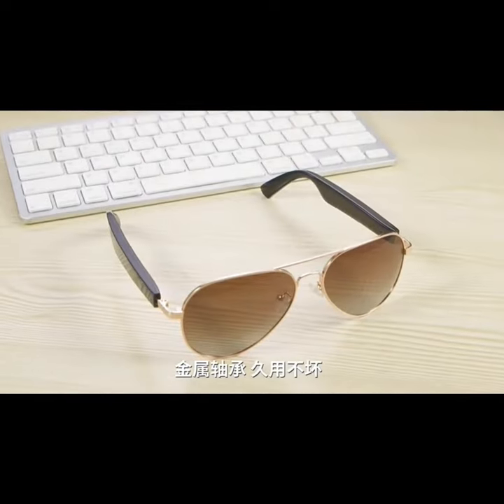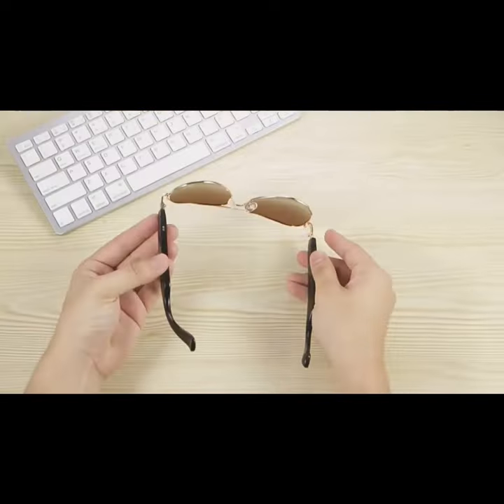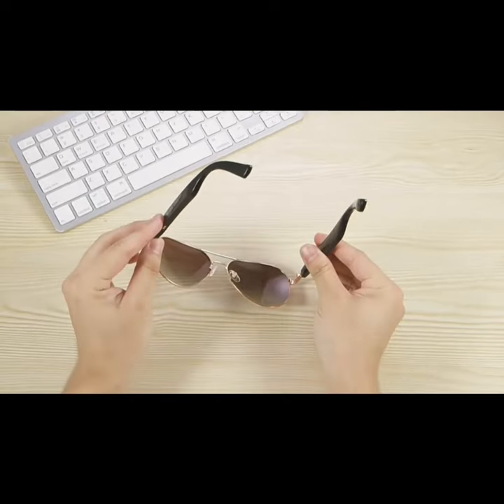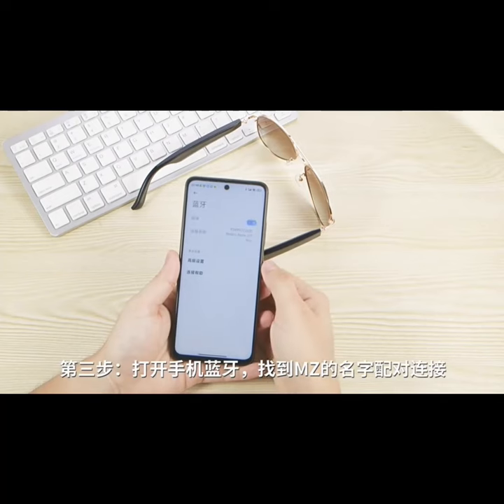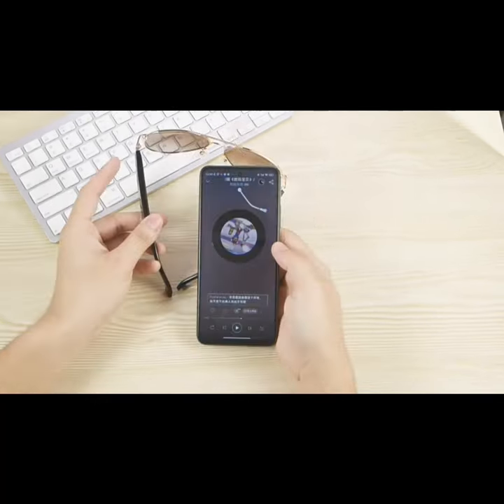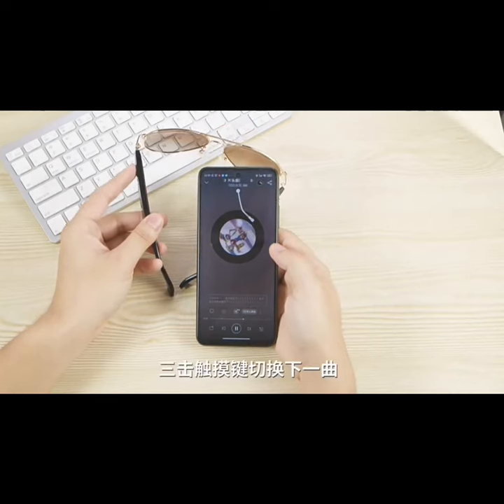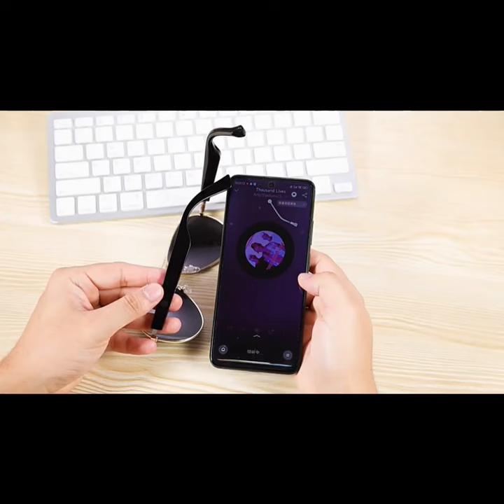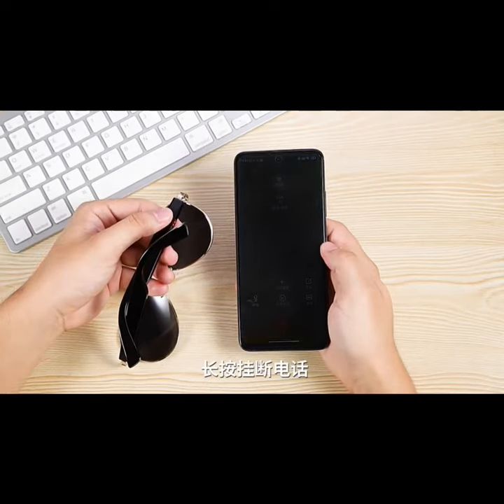Bluetooth smart glasses music and calls sunglasses support fast charging#viico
Bluetooth smart glasses for listening to songs and calls, sunglasses with UV protection against 380 rays, supports 15 minutes of fast charging
Bluetooth smart glasses music and calls,sunglasses with UV protection against rays 15 minutes of fast charging,
Not only sunglasses
New intelligent audio glasses
Combining glasses, phone calls, and music, the eyewear powerhouse,
Open auditory experience
Choose the navigation/music you need
Free listening, perceiving the surrounding environment, accurately transmitting sound sources, enjoying uninterrupted driving, listening to navigation, enjoying safety, listening to music during leisure, and enjoying freedom,
High quality speaker with semi open sound chamber
Stereoscopic high-definition sound enters your ears,
A New Perspective of Technology and Fashion Mix and Match
In the precise design of intelligent touch control appearance, the simple operation mode is intelligent and convenient, and technology and fashion make your wearing experience pleasing to the eyes and ears,
Fashionable forefront showcases thinness and simplicity
Ultra light memory frame with good toughness and classic frame design
Humanized design more in line with human facial contours,
Worry free, free your hands
The glasses are equipped with a built-in speaker on each side, and the unique sound chamber design is close to the ear, guiding the sound to form a directional beam that surrounds the stereo high-definition audio and directly transmits it to the wearer's ear,
High definition nylon lenses
Multi-layer coating
Using high-definition nylon lenses, double-sided multi-layer coating treatment, anti oil stains, anti scratch, daily cleaning is easier, the field of view is clear and comfortable, and the blocking effect is better,
Why are smart glasses better to use?
Compared with Bluetooth earphones, there is never a dull and cozy feeling of being connected to the outside world at any time, and there is no fear of being lost due to loosening from the ear like wireless earphones. Wearing them for a long time will not cause ear pain or heat like earphones, and it can also take care of your eyes when facing the screen for a long time,
Bottom dual mirror legs charge for 15 minutes for fast charging
Continuous use for 4-6 hours, standby for more than 72 hours, supporting 15 minute fast charging function,
Upgrade Bluetooth 5.1
Faster transmission with less latency
Adopting a higher version Bluetooth solution for stable performance
Strong compatibility and functionality, bringing you high-definition call sound quality,
Easy touch startup operation
After the first successful pairing, the next time you touch power on, it will automatically connect,
Professional waterproof and sweat resistant, with long endurance and listening to music
Combined with precision technology, it has water resistance performance and reaches IP6 level, effectively preventing splashing of domestic water, sweat, and brief soaking,
Clear binaural communication is like face-to-face communication
Using high-definition microphones to enhance call stability, using high-definition anti-interference intelligent noise reduction technology to filter out noise, making calls as clear as a face-to-face conversation,
Press lightly for two seconds to launch the assistant
By simply double clicking on the mirror legs, you can complete operations such as answering/hanging up, playing, pausing, and waking up the voice assistant. More experiences make it easy for you to unlock,
Compatible with mainstream devices
Accessible transmission
15-20 meters of barrier free transmission, fully unleashing the distance between you and your phone,
Product attributes
brand
VIICO
Item number
VIICO_MZ01
time to market
2023.6
Supply category
Spot goods
Material
Stainless steel (gold frame) plate (plastic frame)
battery capacity
120
physical dimension
Height 142mm, width 137mm, length 43mm
product weight
30G
For people
business,public,fashion,adult,elderly
Body memory
none
Camera
No camera
wearing method
Head mounted
Wireless distance
10m and above
Operation method
touch
Communication function
support
Compatible platforms
All platforms
packing list
Glasses cloth Magnetic charging cable Instruction manual Warranty sheet
color
Fading black, fading blue, fading brown, mercury, fading pink
Main sales areas
Africa, Europe, South America, Southeast Asia, North America, Northeast Asia, Middle East

1.We are committed to providing each customer with the highest standard of customer service and top quality goods, if you are not satisfied with our product or service for any reason, please feel free to contact us.
2.More Details and information on YOUTUBE,We will reply your message within 1 business day (except weekend).
4.You can get the products or service details on Youtube,Thank you.